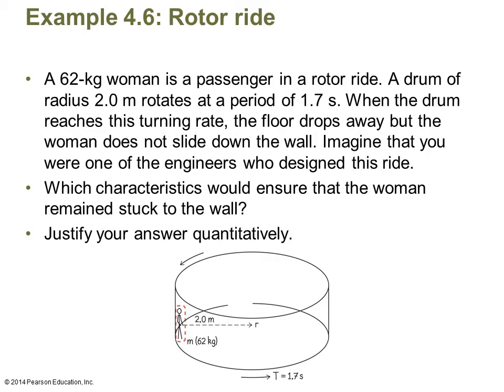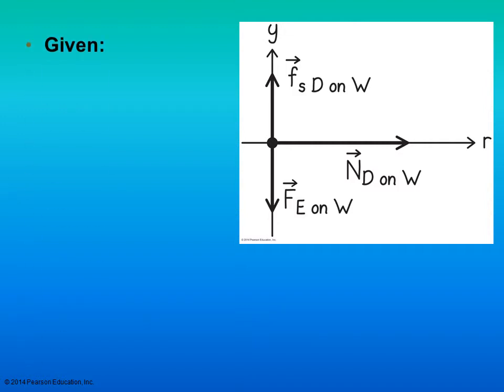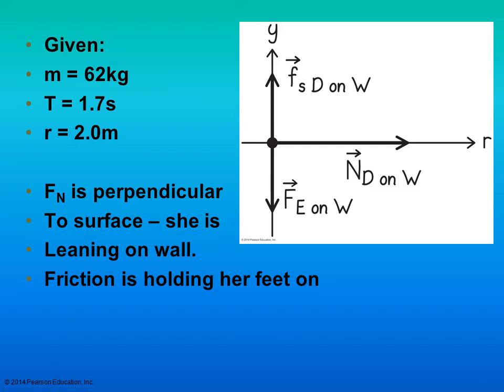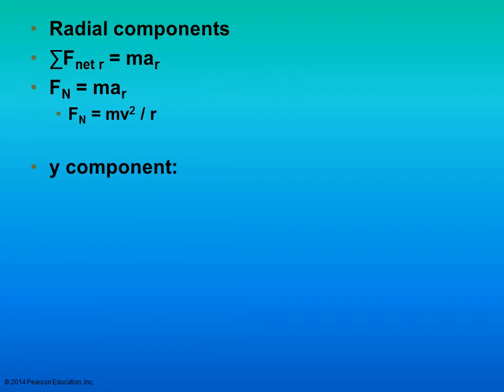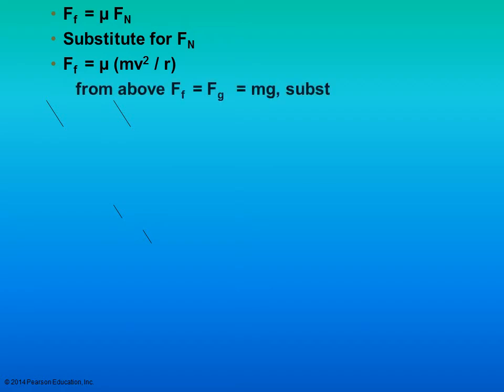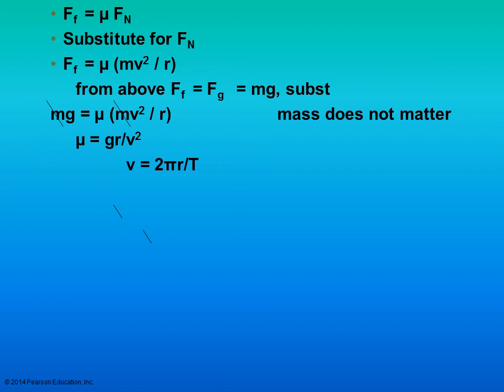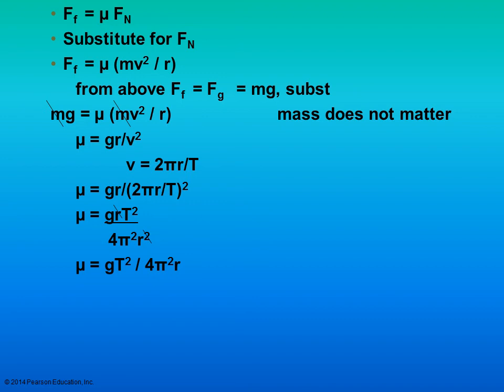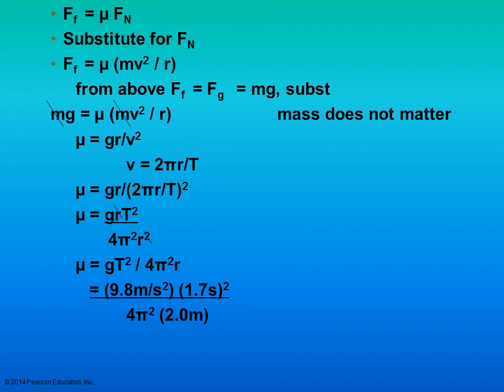Circular motion ride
Notes for Pre AP Physics
circulation motion
rotor ride